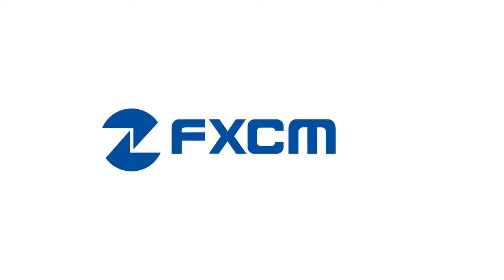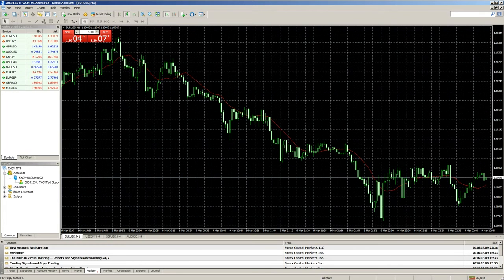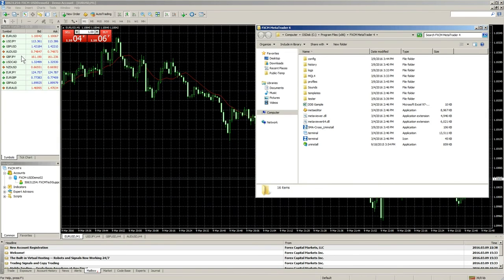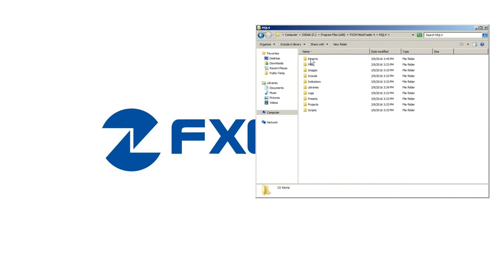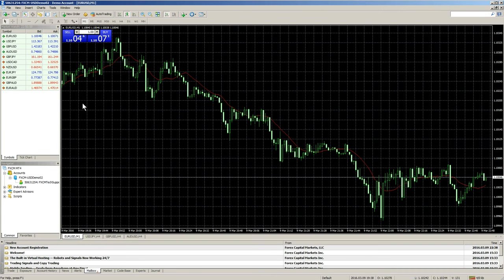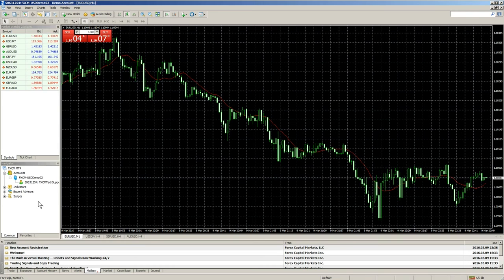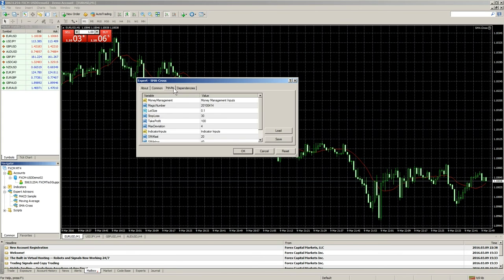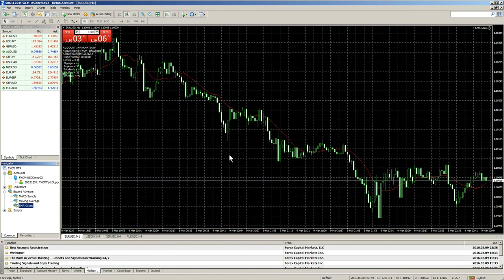Using EAs In MetaTrader 4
Visit FXCM.com today!

If you decide to trade products offered by FXCM Australia Pty. Limited ("FXCM AU") (AFSL 309763), you must read and understand the Financial Services Guide, Product Disclosure Statement and Terms of Business.

This video is intended for the users of Forex Capital Markets Limited, FXCM Australia Pty. Limited, FXCM South Africa (PTY) Ltd and FXCM Markets Limited.